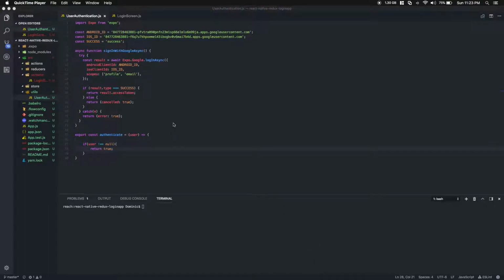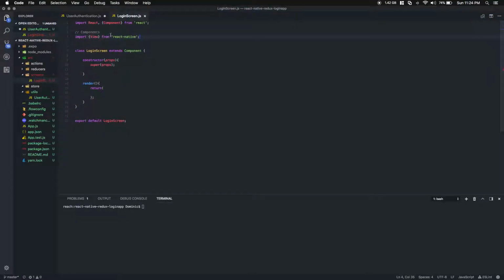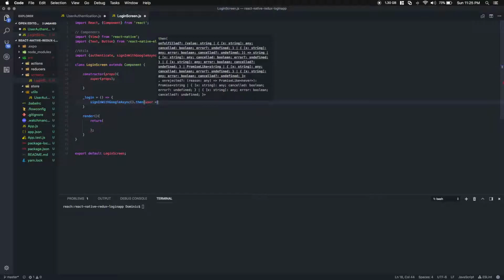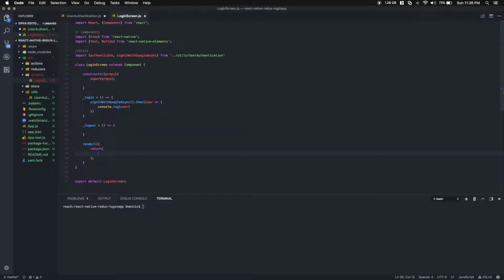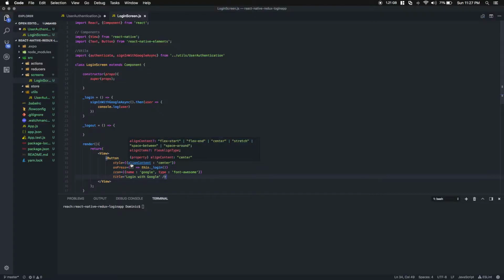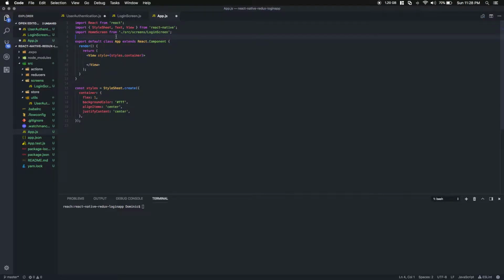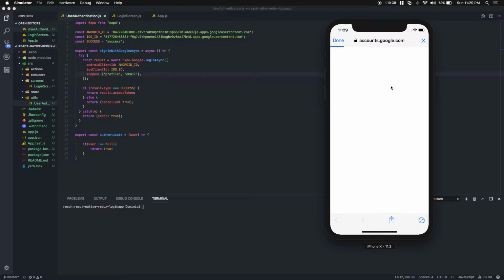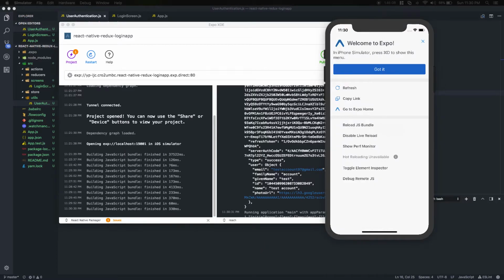3 - Home Screen Component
In this video we will be developing our main component